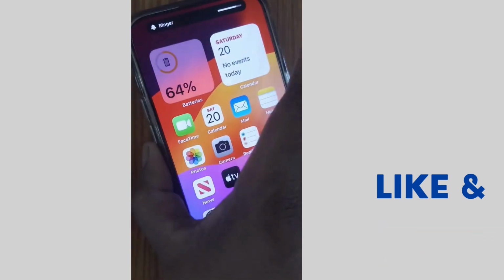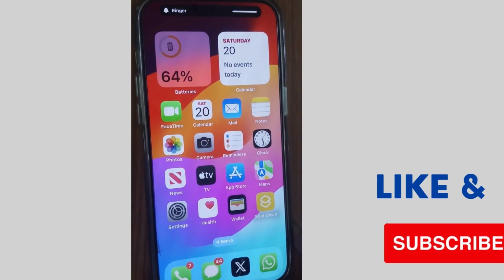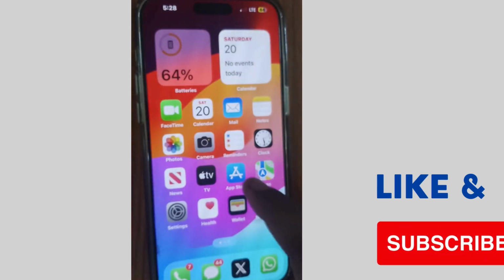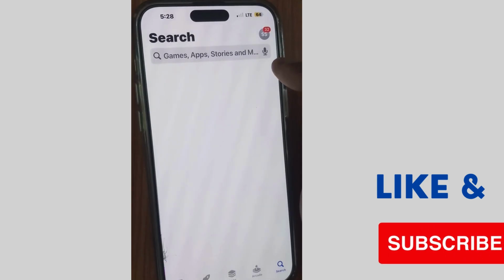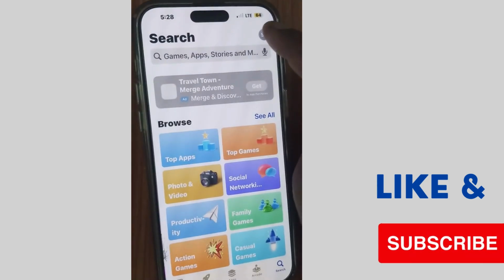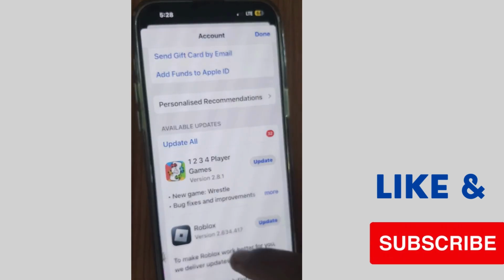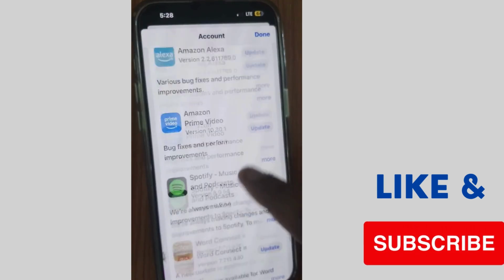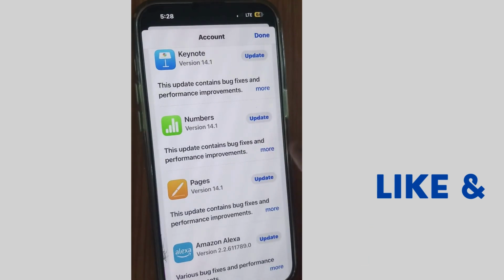Snapchat Microphone Not Working on iPhone Fixed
How to Fix Snapchat Microphone Not Working on iPhone